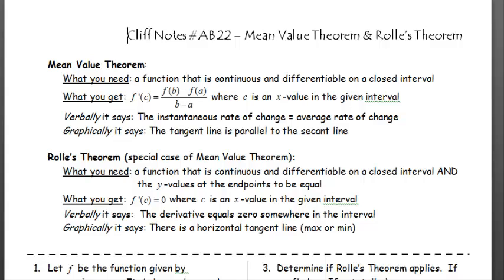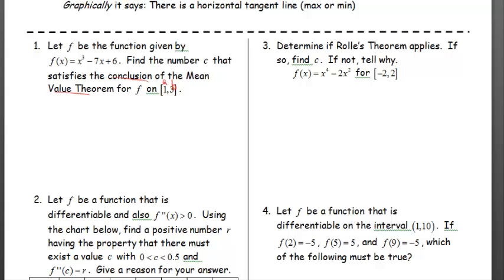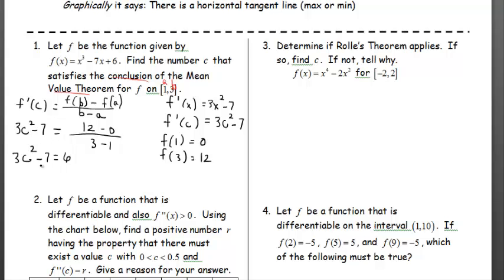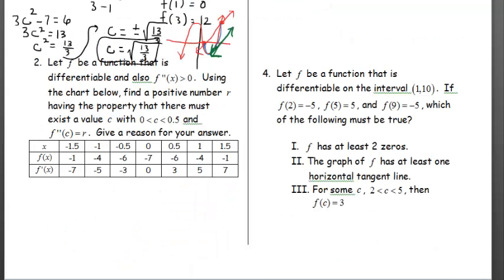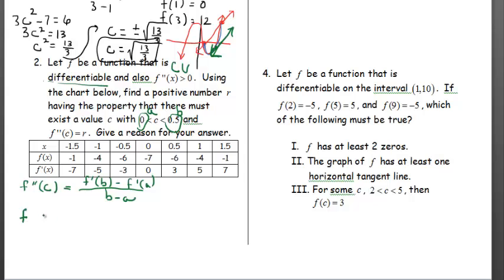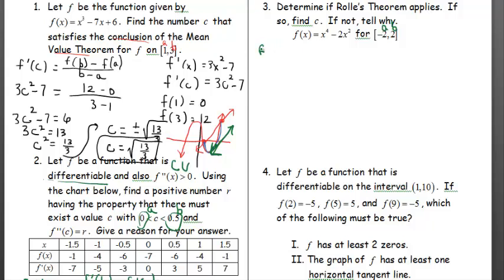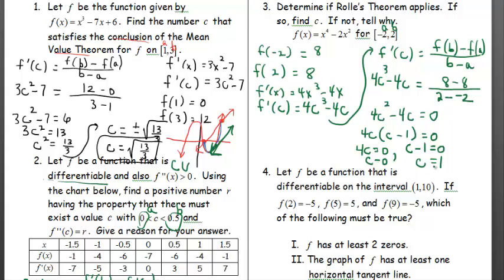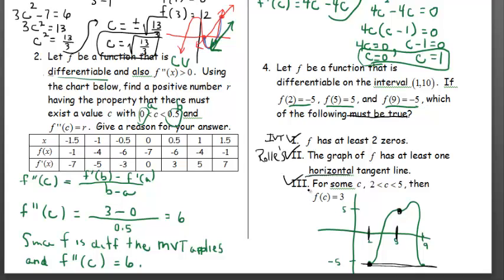Cliff Notes 23 - MVT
MVT